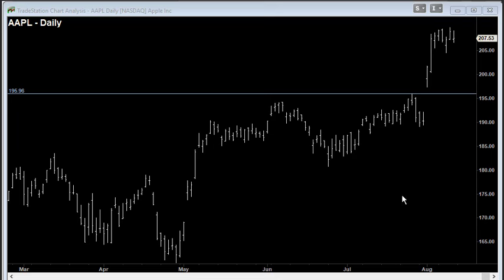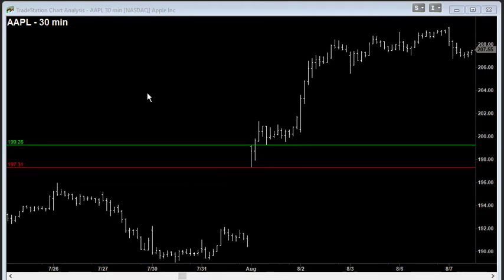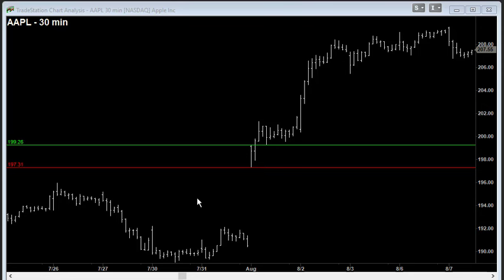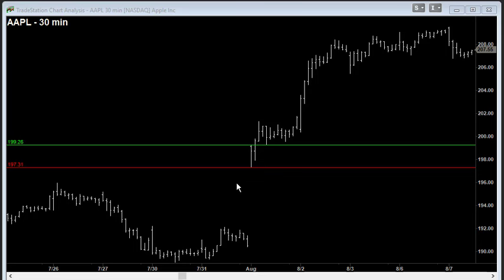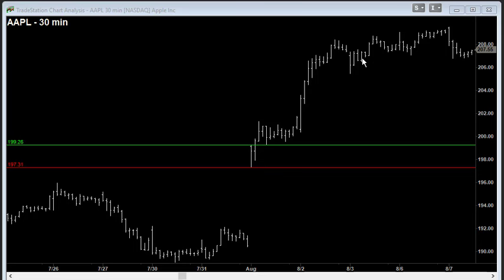Opening Range Breakout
Learning to trade an (ORB) Opening Range Breakout.